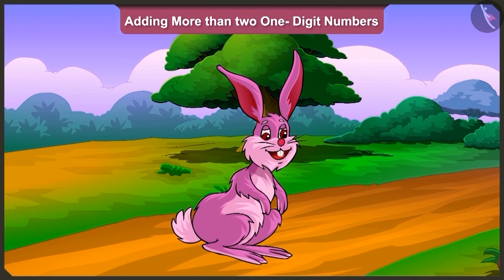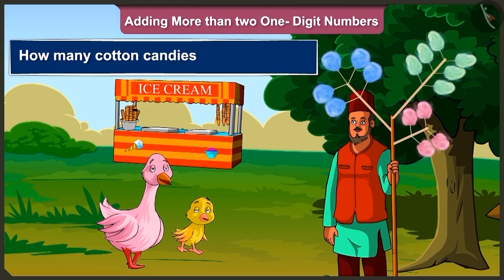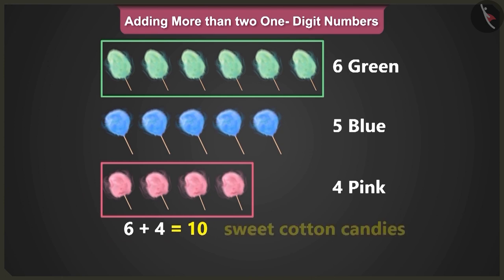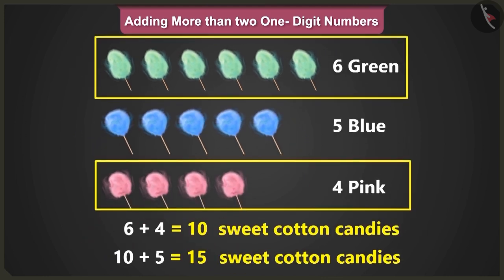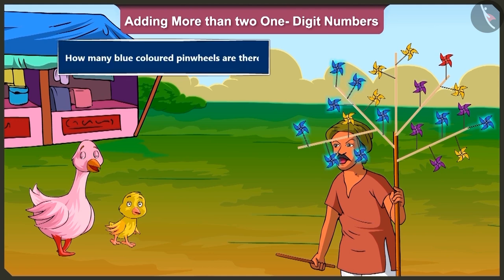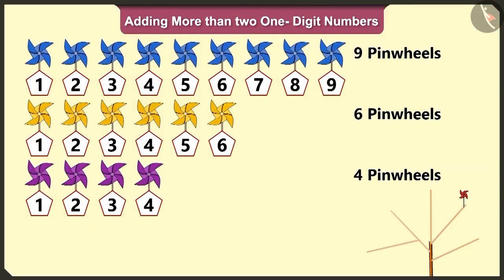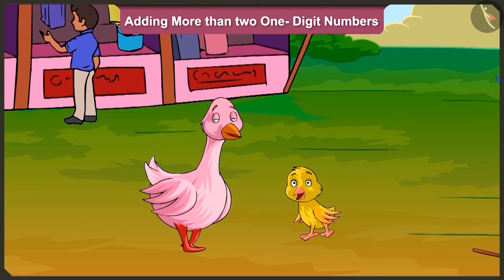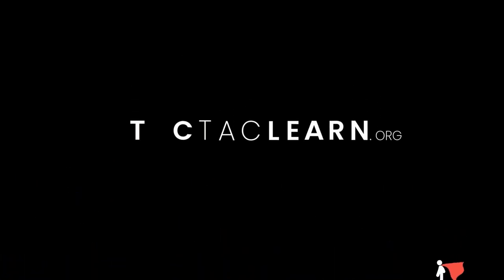Addition of more than two one-digit numbers | Part 2/3 | English | Class 2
Addition of more than two one-digit numbers | Part 2/3 | English | Class 2 | NCERT

Adding more than 2 one-digit numbers | Addition & Subtraction of numbers upto 3 digits | Grade 2 | NCERT | Add our points

Welcome to part 2 of Adding more than 2 one-digit numbers. In this video, we will discuss various examples of Adding more than 2 one-digit numbers.